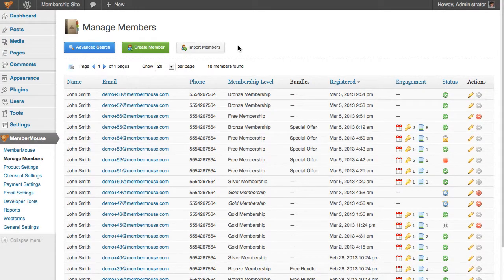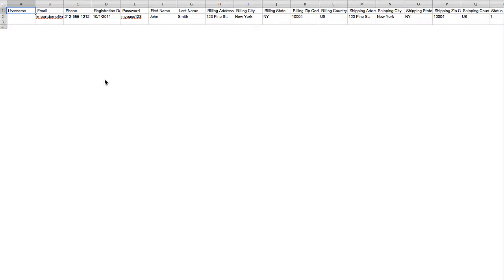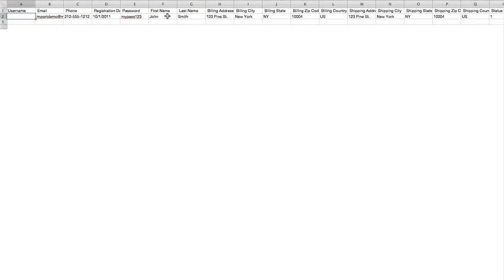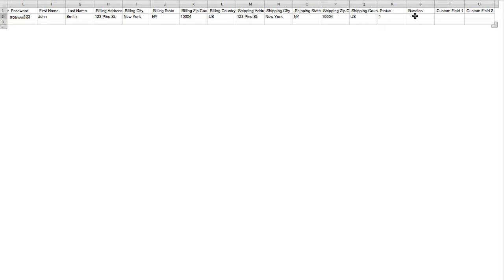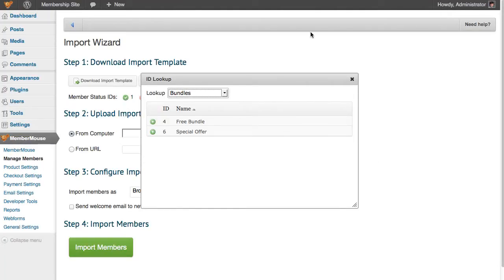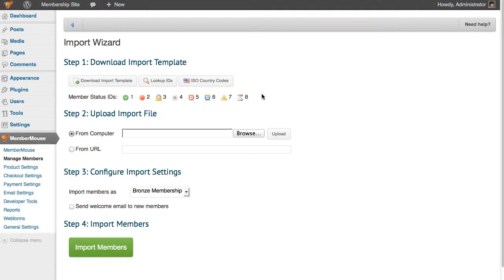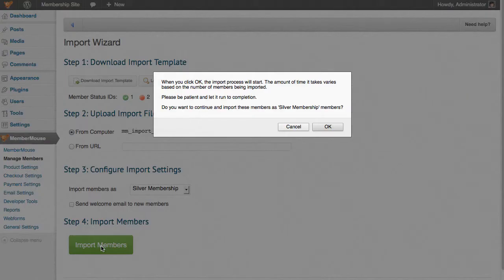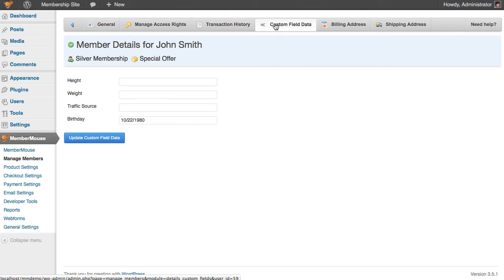Import Members with the Import Wizard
The Import Wizard will import all of your members, their account information and their appropriate access rights into MemberMouse.

Before importing, you may find it helpful to create all of the membership levels and bundles you know you will need in MemberMouse.

If you are migrating from an existing membership site, the article Migrate Members from an Existing Membership has helpful workflow steps regarding membership level creation and billing transfer.

The Import Wizard can also be used to update information on member accounts.

If an existing user is imported, only the fields with information will be updated, any fields left blank will be ignored.

Please note that only the member's account information will be updated.  Any other associated processes will not be prompted.  For example, you can update the membership level status by inputting the new status into the template, but if a user is cancelled via the import wizard, any associated subscriptions will not be cancelled.

Note: MemberMouse integrates seamlessly with WordPress' user system. This means that when a MemberMouse member is created, a WordPress user is automatically created as well. At that time, WordPress will send out a Change Password Email to those new users. If you import members with an email address that matches an existing WordPress user, then the import wizard will automatically convert them to MemberMouse members while keeping their original WordPress user account intact.